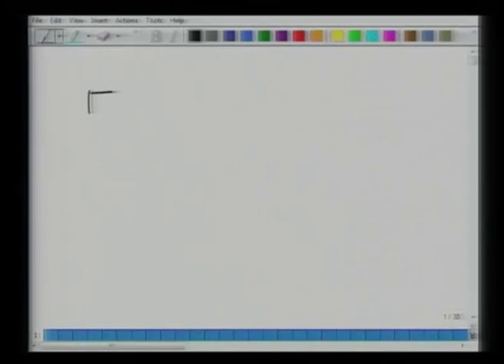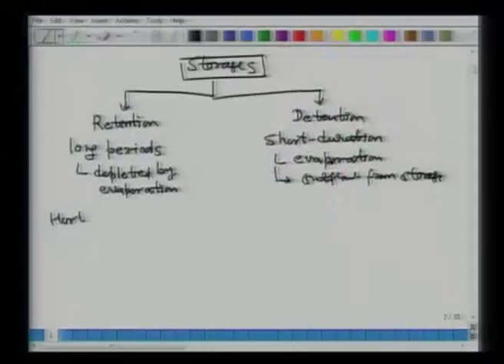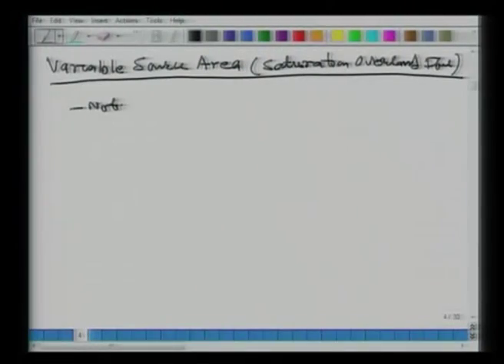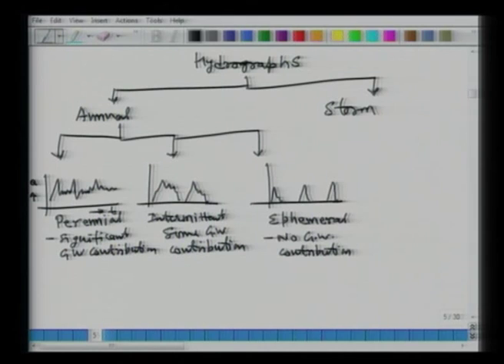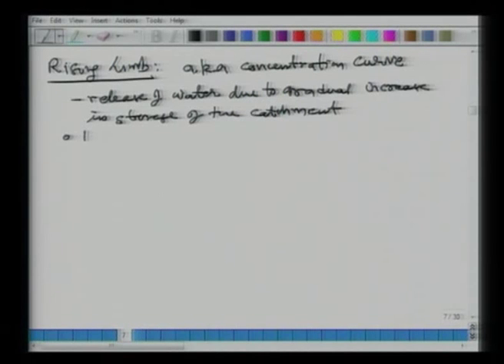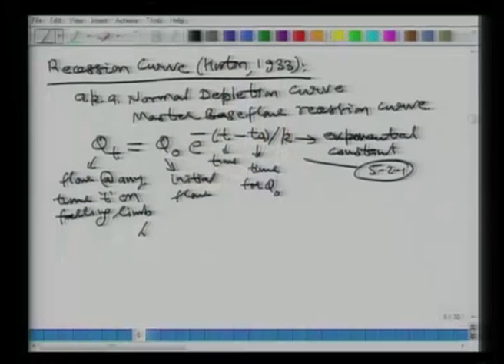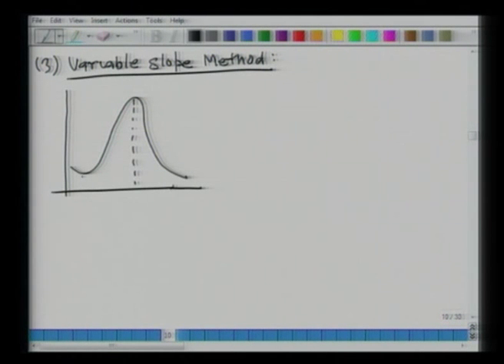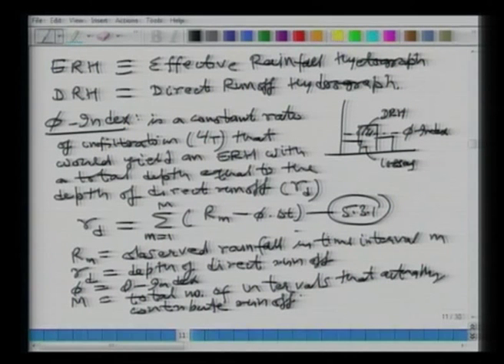Mod-01 Lec-18 Lecture-18